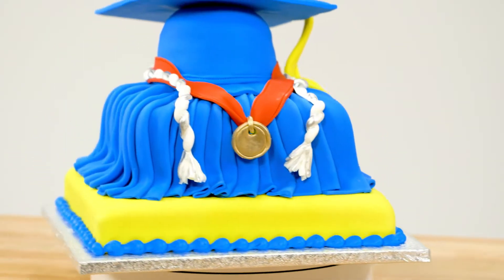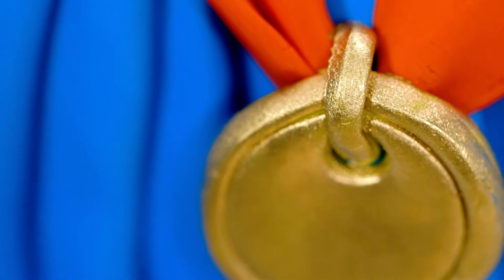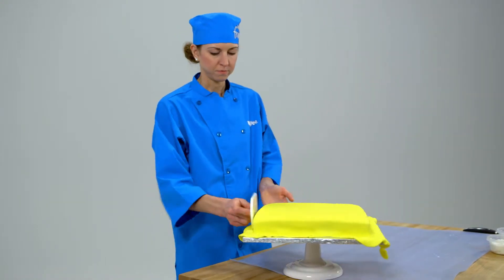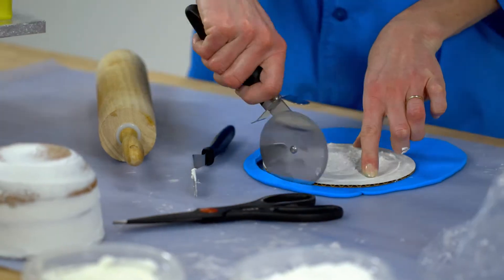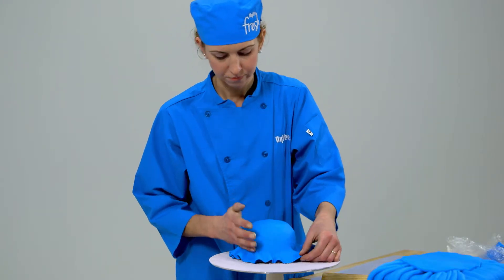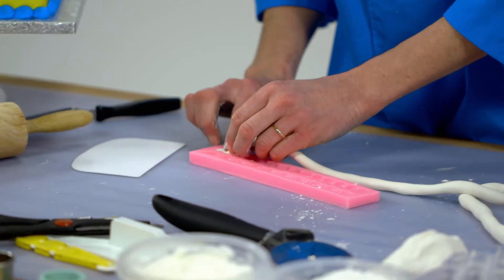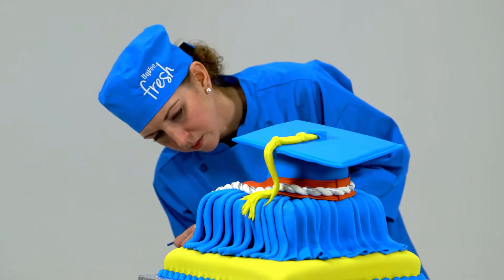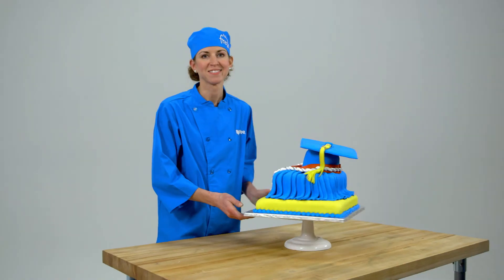Cap and Gown Graduation Cake | HSTV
Cake designer Linda creates a graduation cake for the ages. Fondant molded in different ways create a cap, gown, medals and everything needed to celebrate a student's achievements.